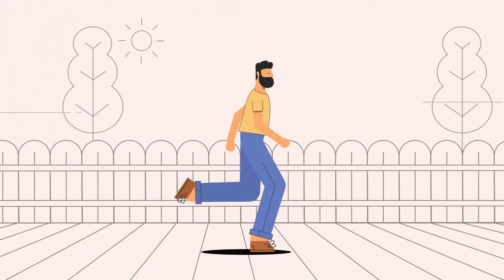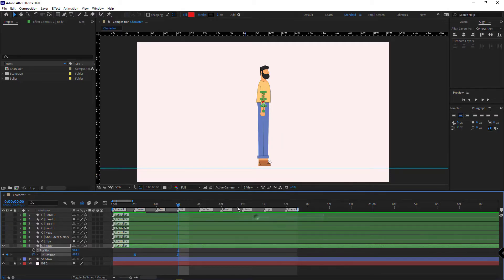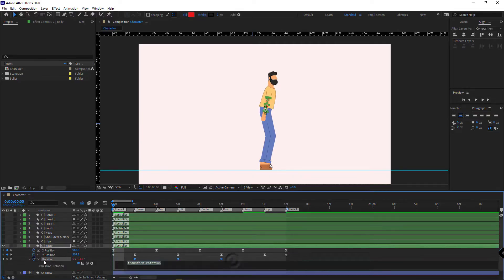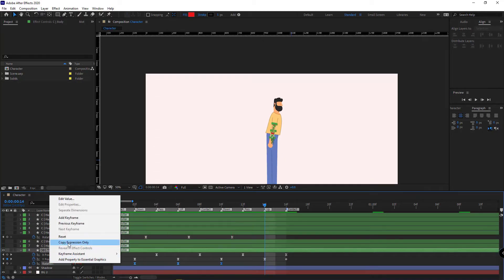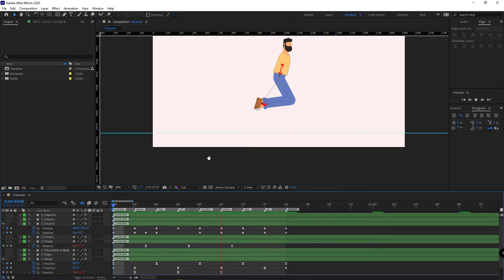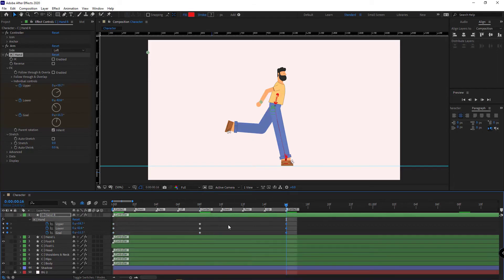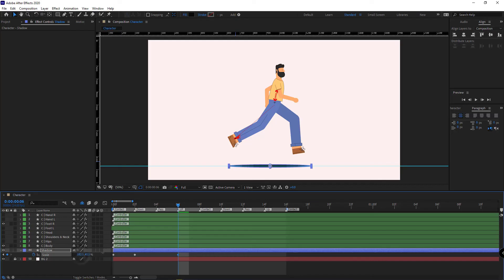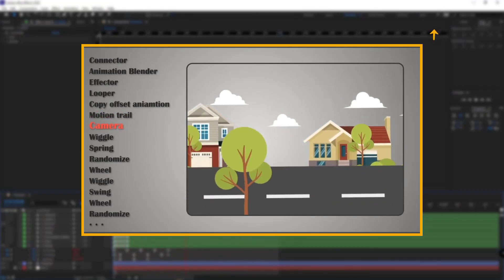Run Cycle Animation After Effects | Fast & Simple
Hi, in this After Effects tutorial you'll learn how to create run cycle animation for your character fast and simply just by observing the 3 rules. The character has been rigged by Duik Bassel.